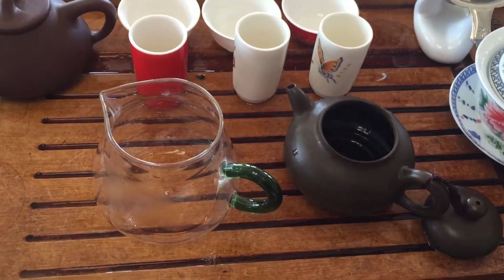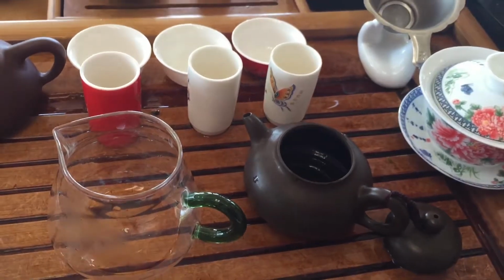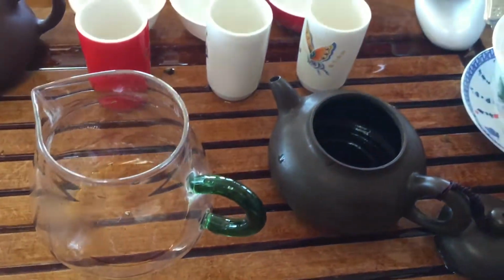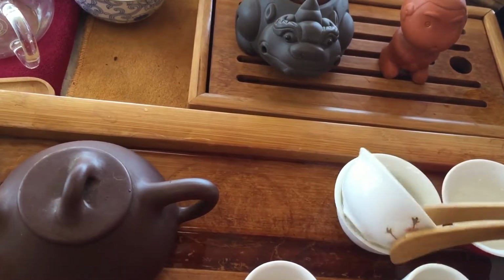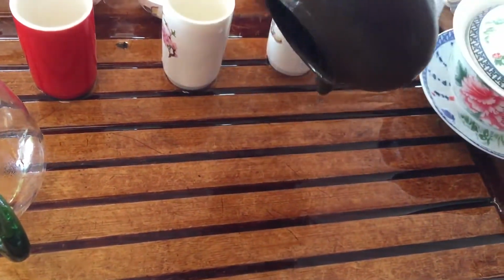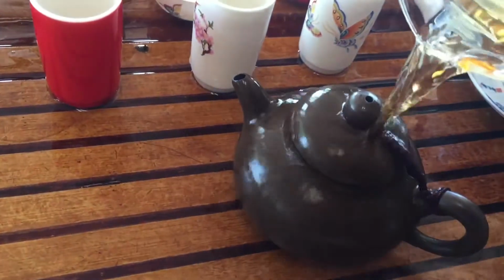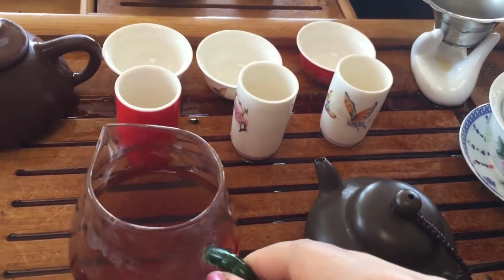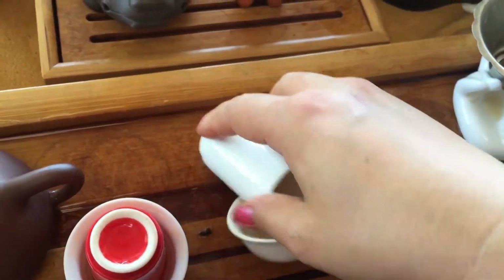Chinese And English Gongfu tea ceremony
Music City Tea is teach the gong fu tea ceremony and we also specialize the Chinese tea ware and tea set .
We like to share our culture to everyone.